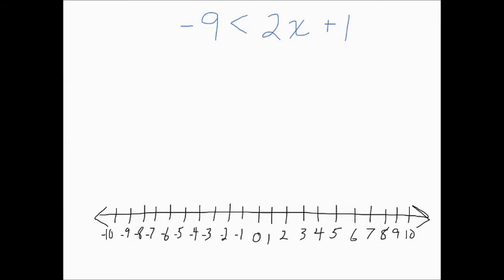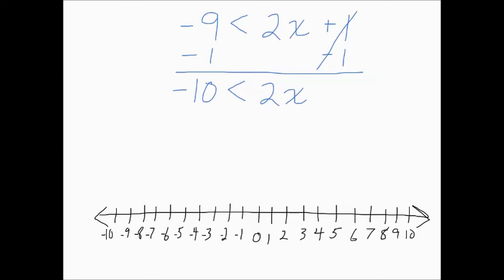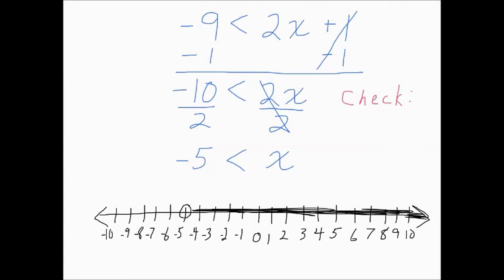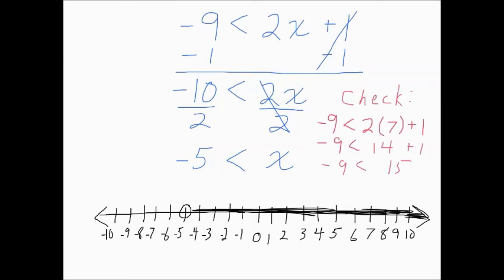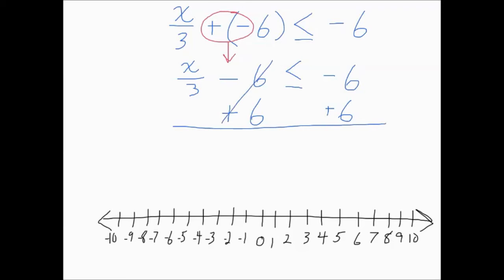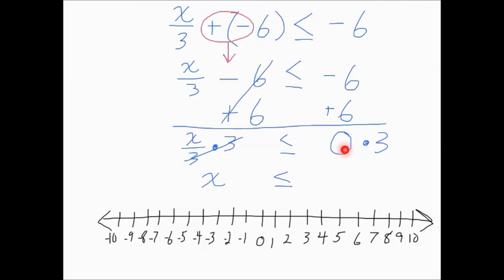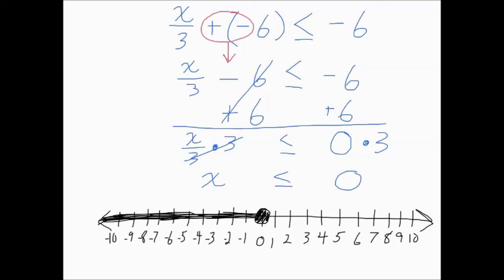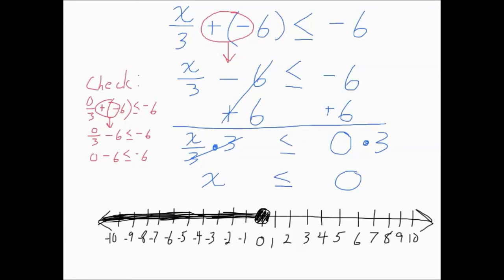Inequalities: Solving inequalities